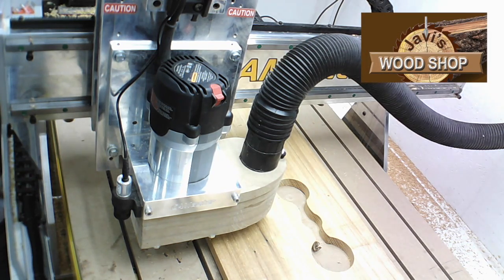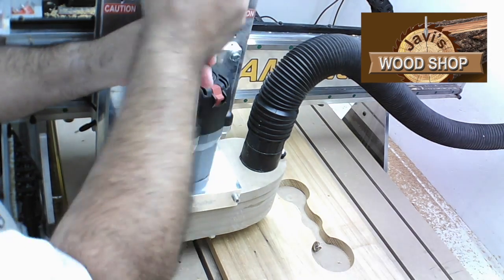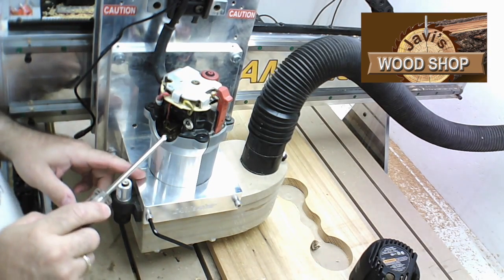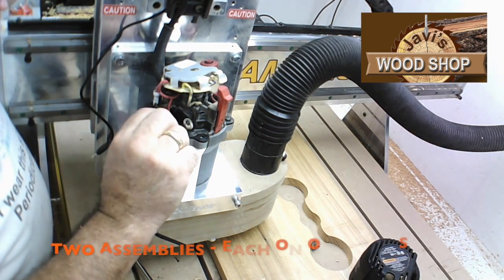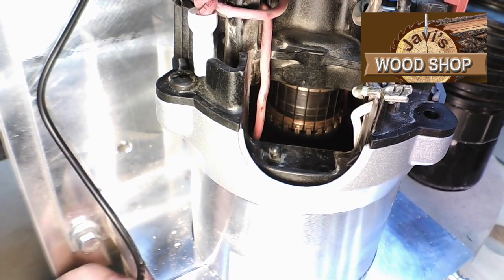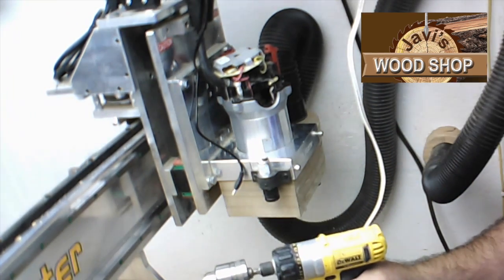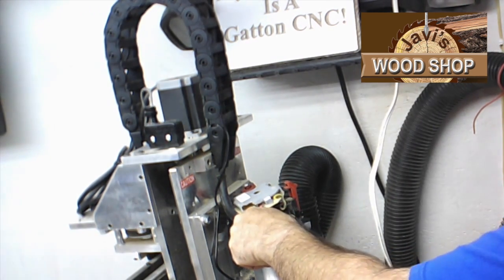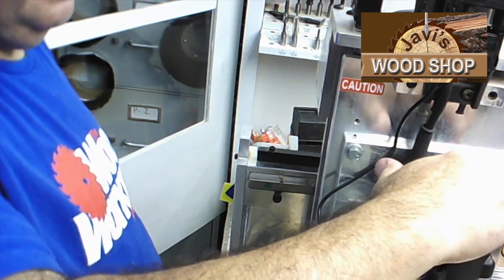890 Series Router Maintenance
Changing the Brushes and Cleaning the Armature on an 890 Series Porter Cable Router.